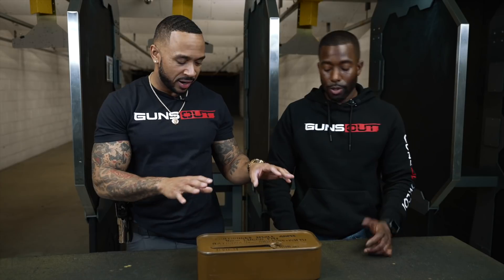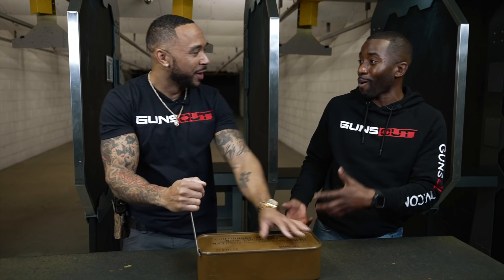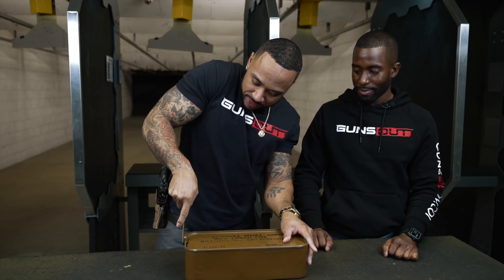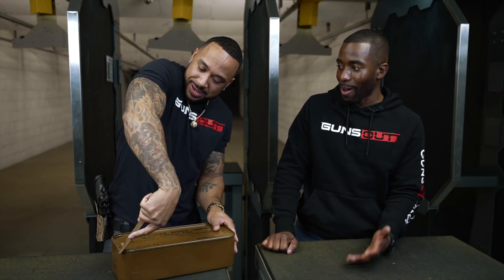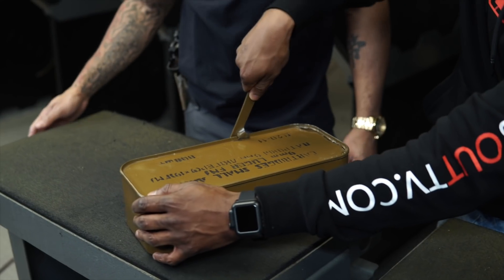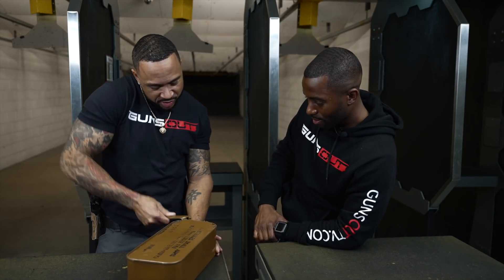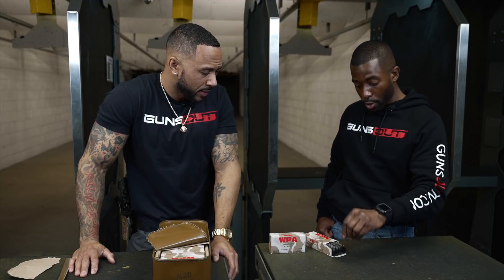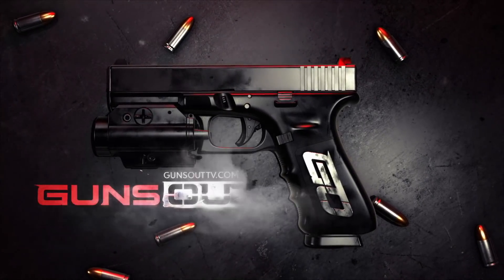How to Open a Spam Can of Ammo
Short on ammo? Maybe a Spam can, not to be confused with the food—of ammo is your last resort.

Whatever you do, just don’t eat it! 🙃😉

📍John's Instagram: @MrJKeys
📍 Shermichael's Instagram: @Shermichael_

Please become a member of @GunOwnersofAmerica. GOA is fighting for the right of all Americans regardless of race to keep and bear arms as guaranteed by the Second Amendment.

📍To catch up on our latest endeavors and get all your GunsOut merch,